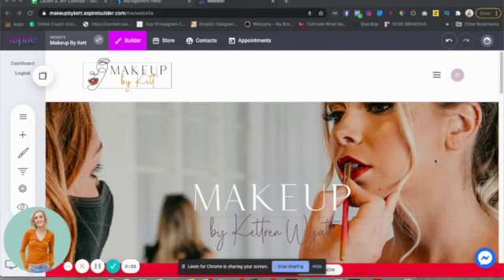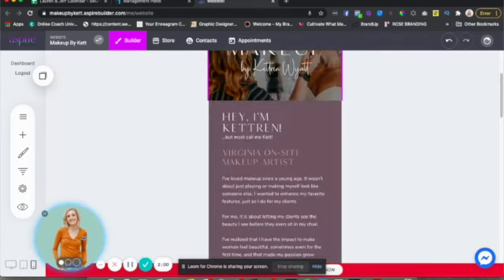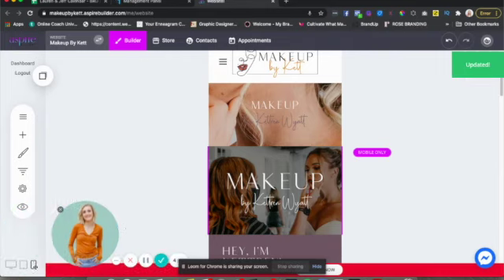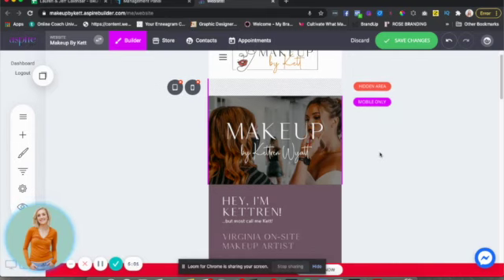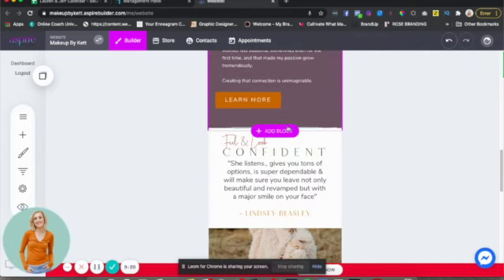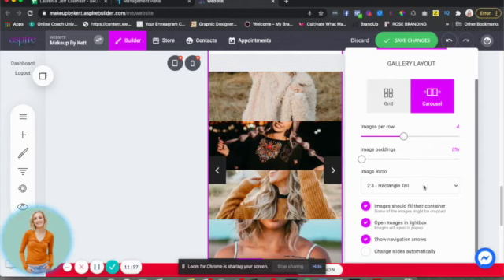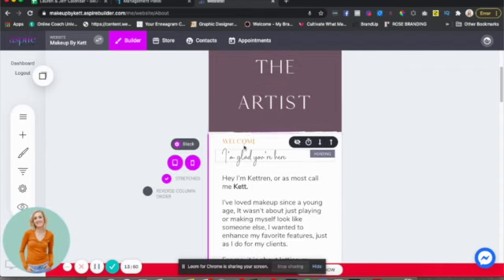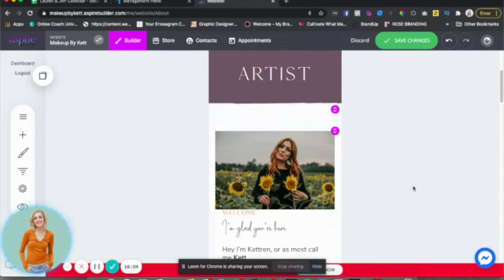How To Edit And Design Mobile Version On Aspire Builder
Get your FREE 2 Week Trial on Aspire Builder - aspirebuilder.com

Apply to work with me